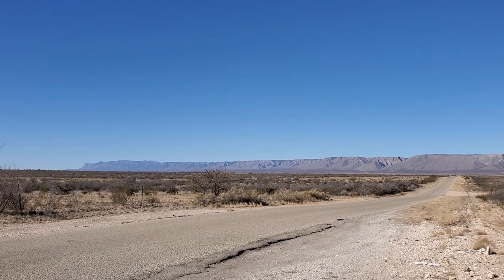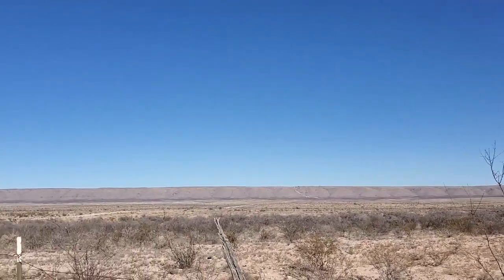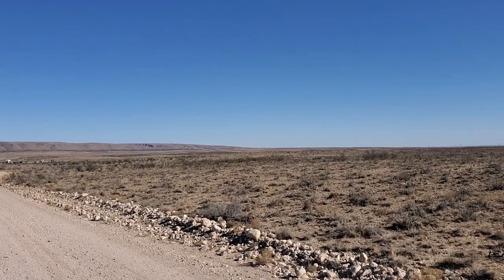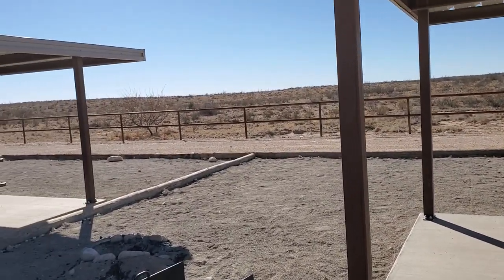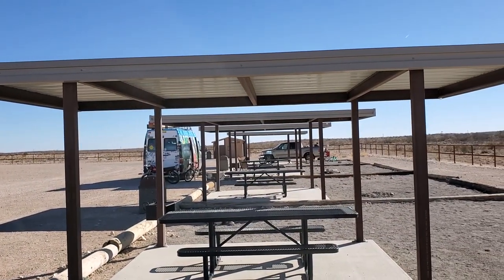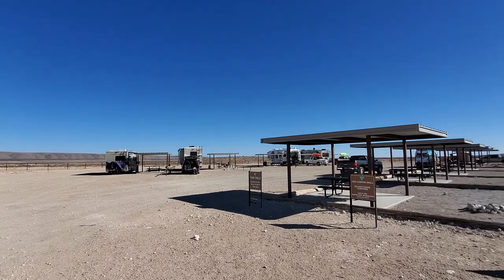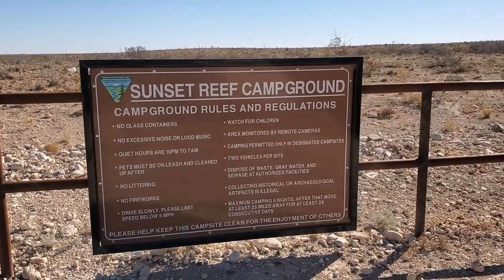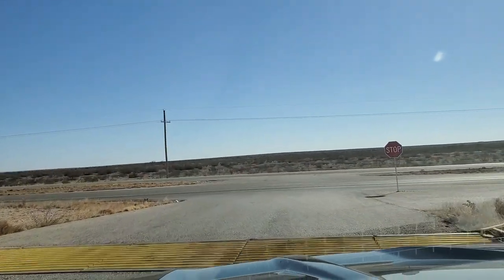Carlsbad Caverns & Guadalupe Mountains Free Campsites | Tent & RV BLM Land Camping | Sunset Reef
This is a look around Sunset Reef which is a BLM Land campground with no water or electricity access. It is located between Carlsbad Caverns and Guadalupe Mountains National Parks. This is a free campground on a first come, first served basis. There are great expansive views of both national parks from the campground and wide open skies. But watch out for the wind as there is nothing to block it! There is a small pit toilet outhouse. The campground is located close to Whites City, NM along HWY 180/62.